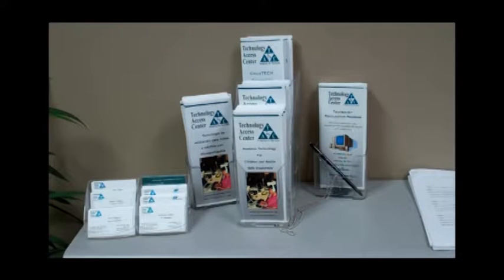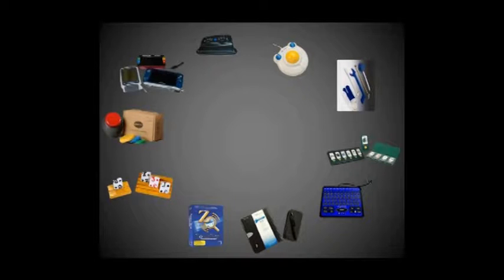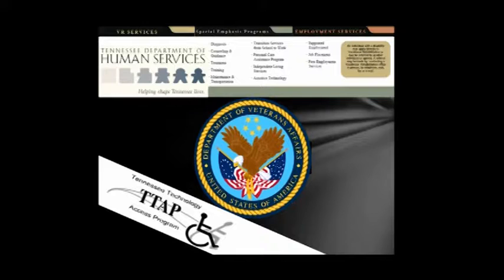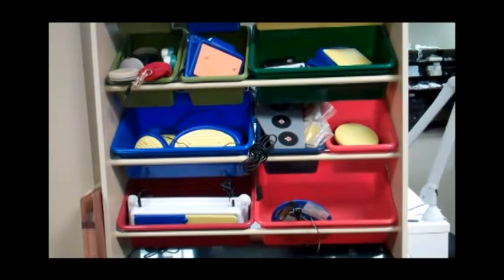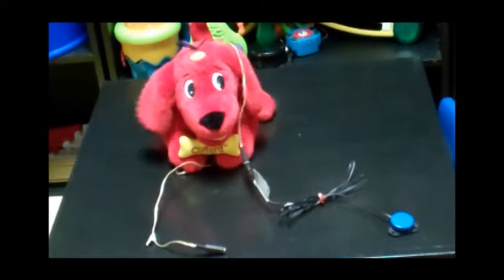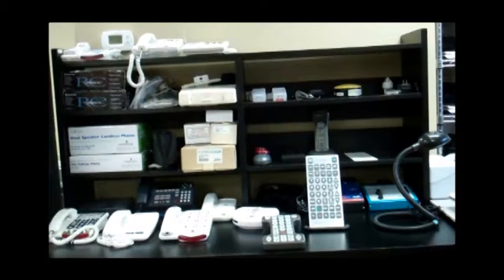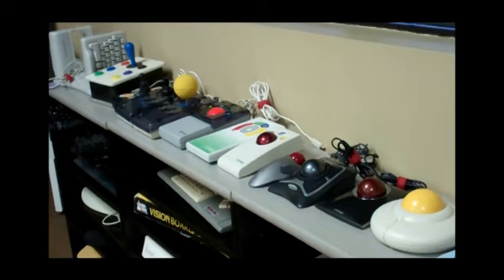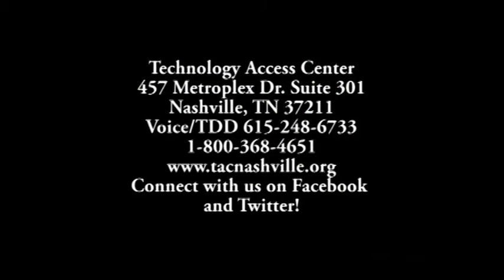Get to know the Technology Access Center!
A short documentary about the Technology Access Center, a nonprofit organization in Nashville, TN, and the assistive technology related services it provides to individuals with disabilities.